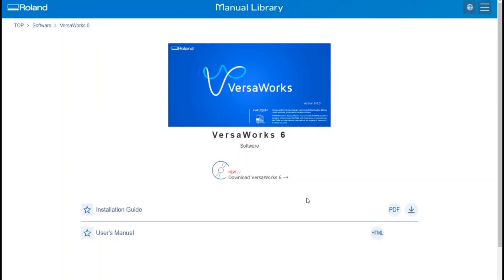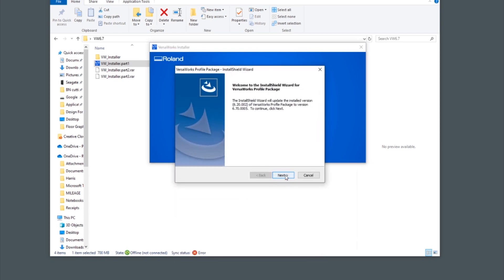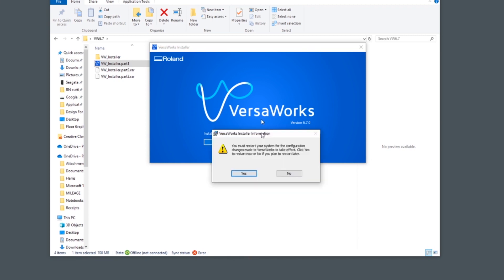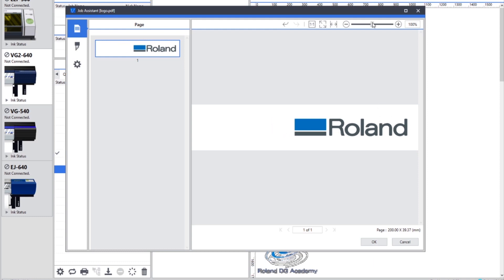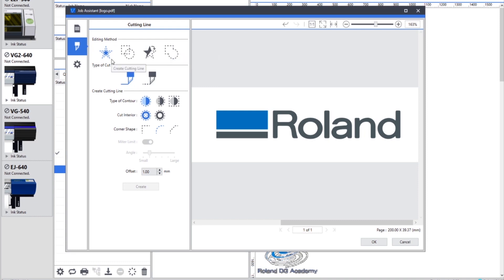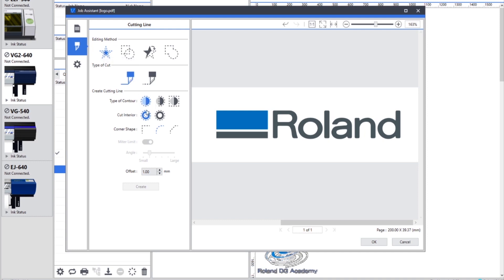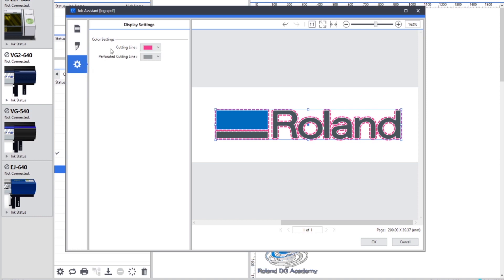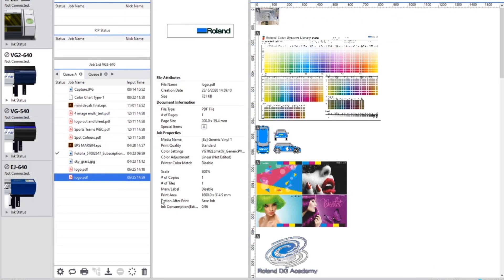Roland Versaworks 6: Job Assistant Install and Overview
VersaWorks 6 is here to make your printing life easier. Our latest version of VersaWorks 6 RIP software is packed with new functions to make your colours pop and streamline your print & cut process.